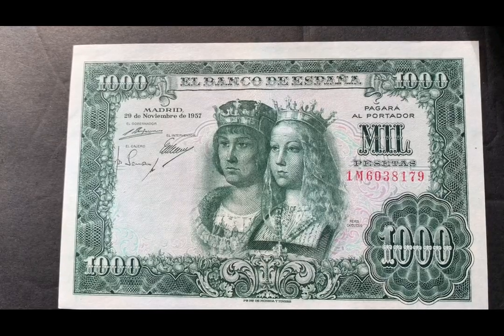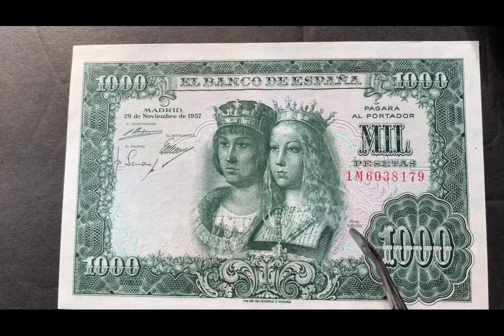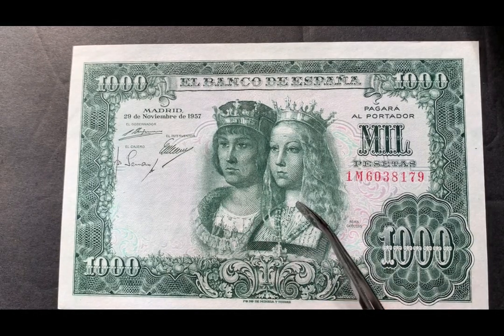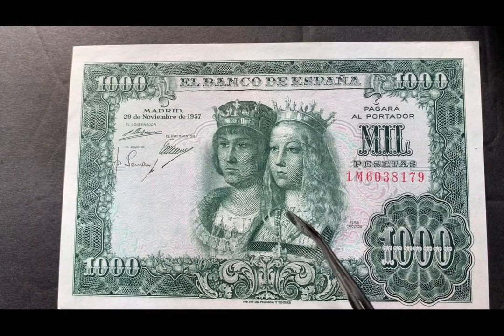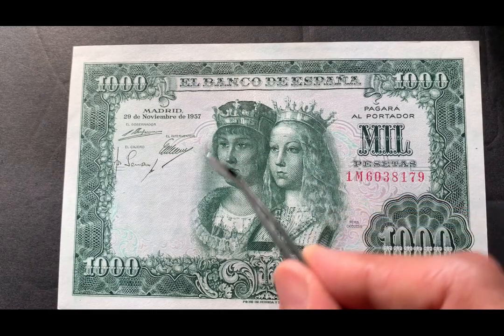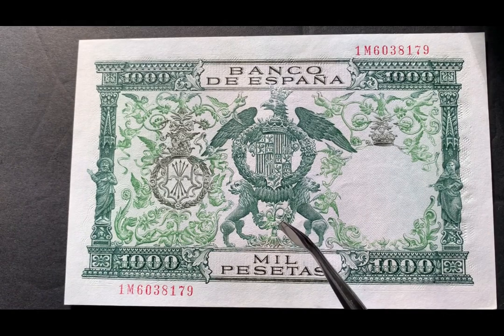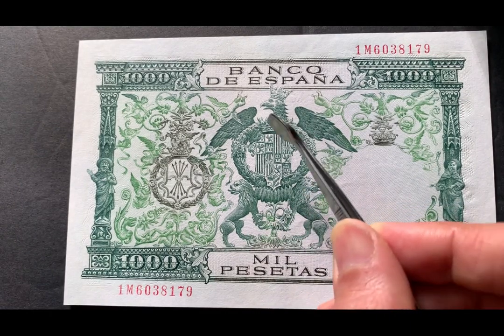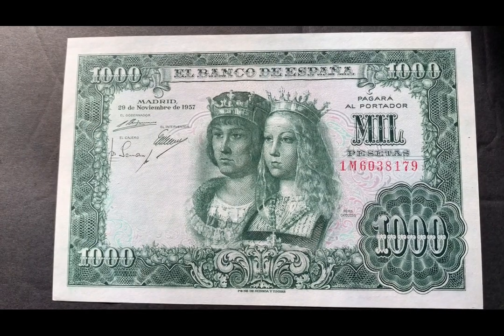Episode 84: Spain 1000 Pesetas Banknote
XPLORE: Espana 1000 Pesetas Madrid 1957 p149 with Reyes Catolicos Fernando II of Aragon and Isabela I of Castile. Coat of arms with Eagle of St. John.

XPLORE SERIES PROJECT uses image segmentation and color enhancement to accentuate artwork/design on banknotes. I hope this will be appealing to banknote collectors. Any feedback is welcomed.

00:00 INTRO
02:57 XPLORE